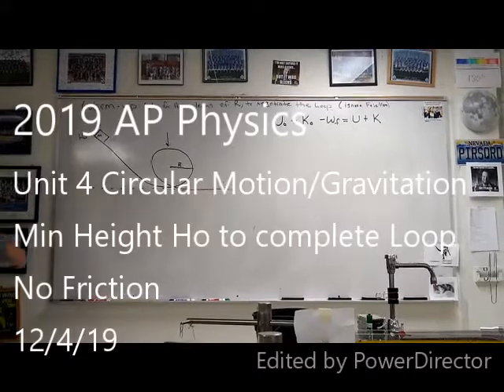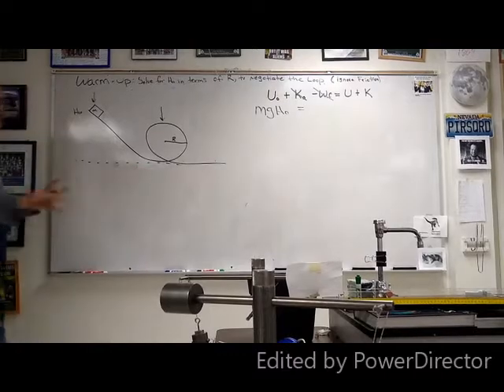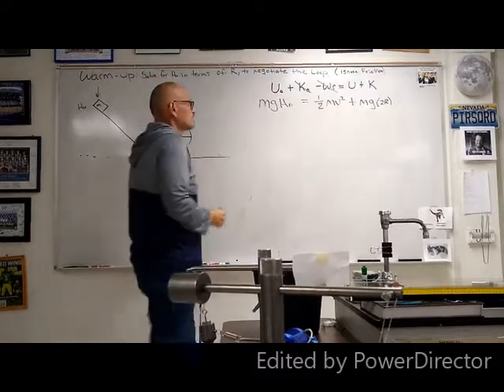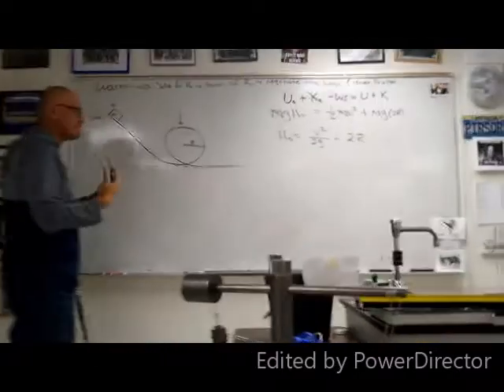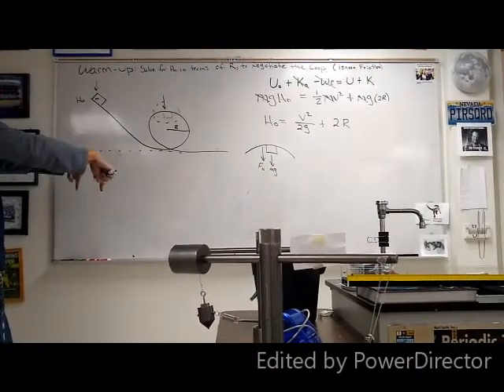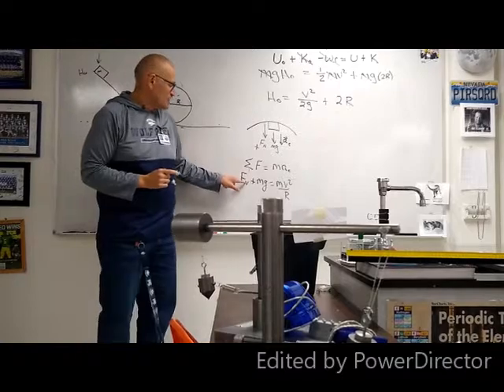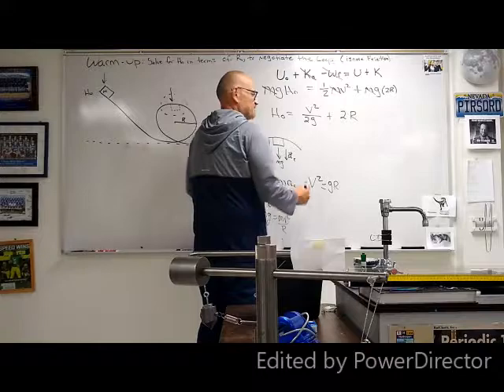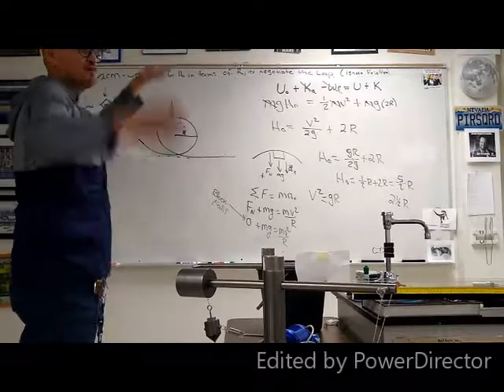2019 Unit 4 Cir motion Ho to complete loop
2019 Fall AP Physics 1, Unit 4 Circular Motion and Gravitation
Topic: Minimum height need to complete loop without friction